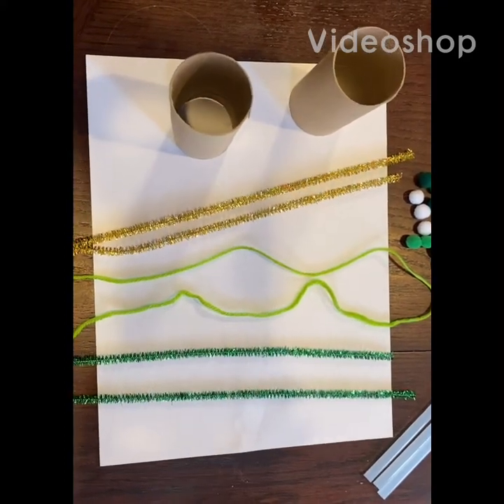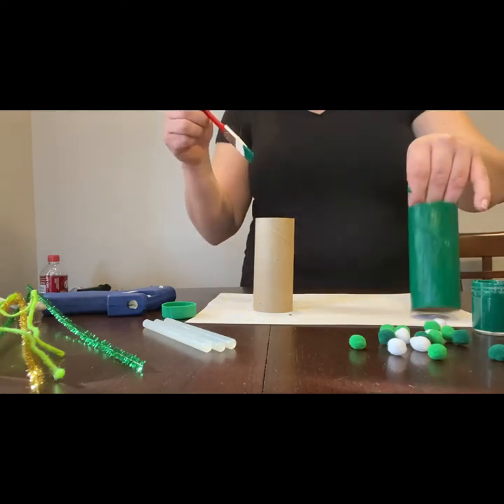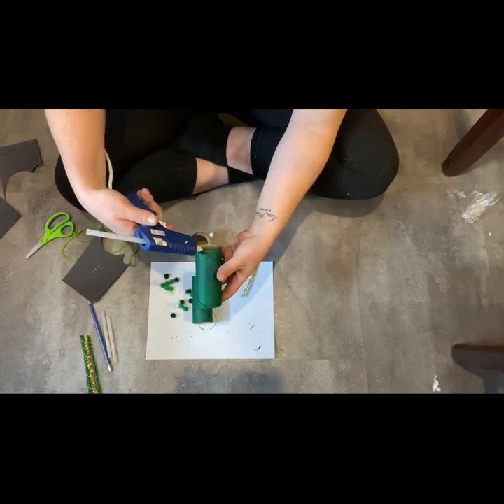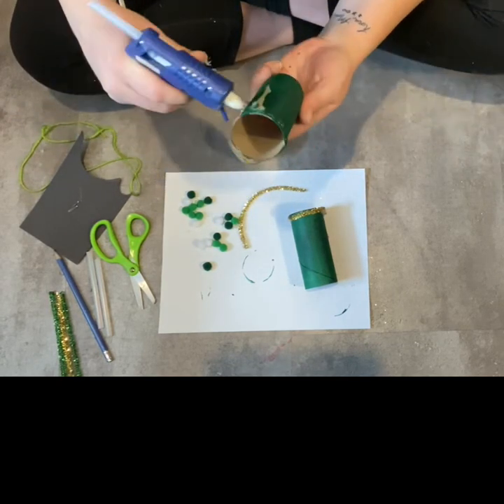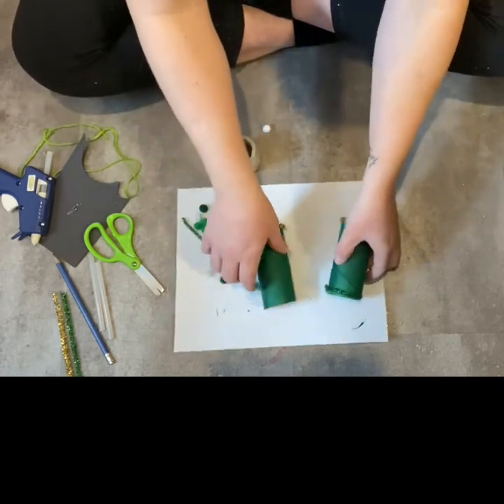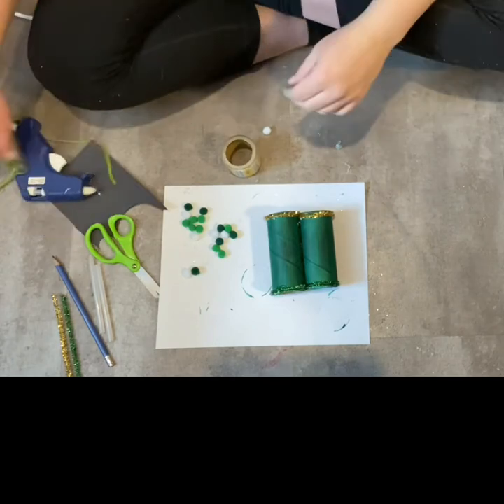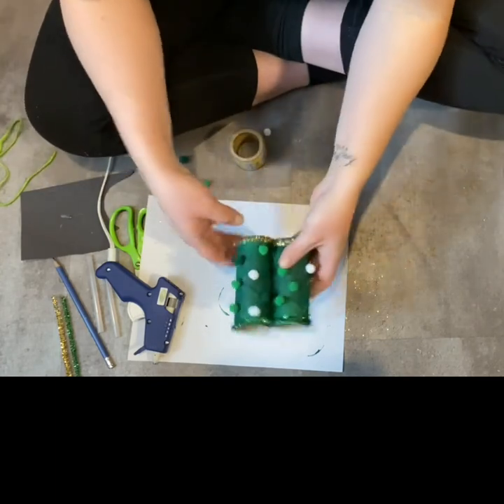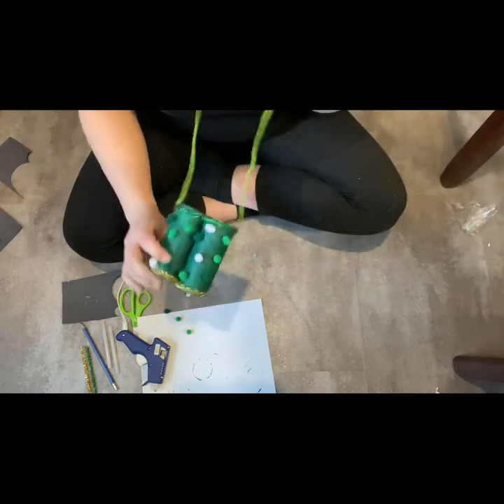Saint Patrick’s day binoculars craft